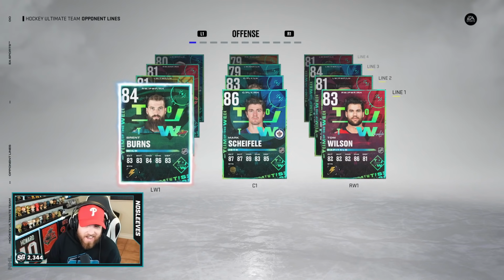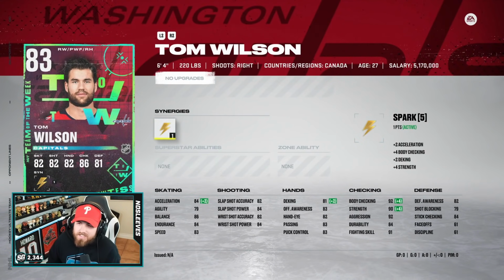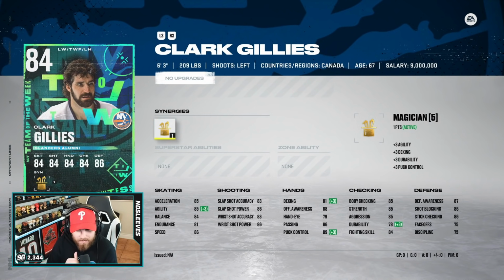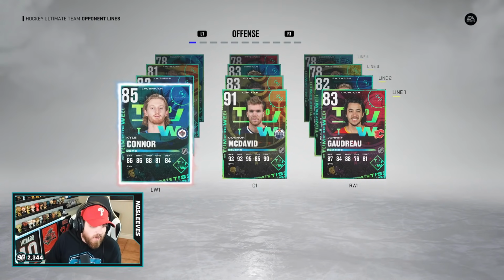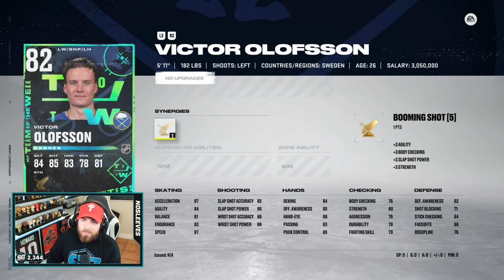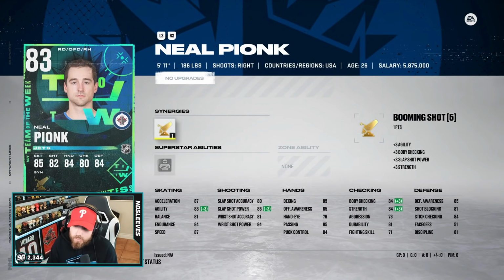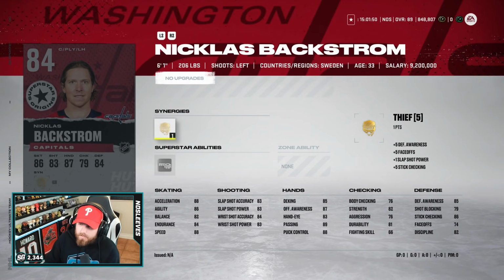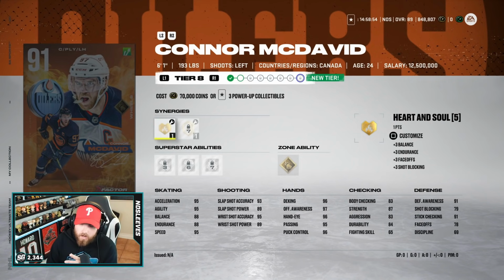NEW NHL 22 HUT CONTENT! 91 MCDAVID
In this video I go over the latest content in NHL 22 HUT! I break down all of the new cards, go over my tips for the market and which ones you should acquire!